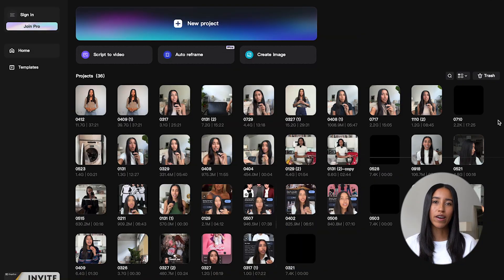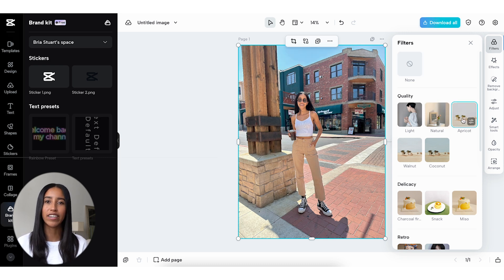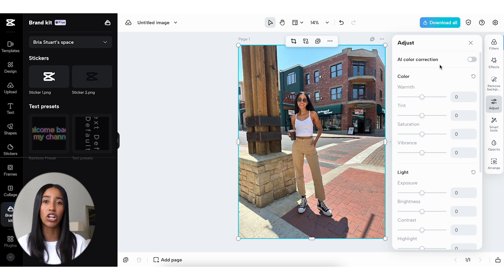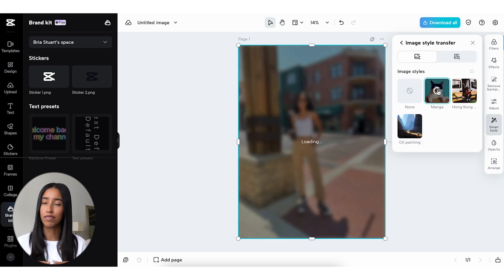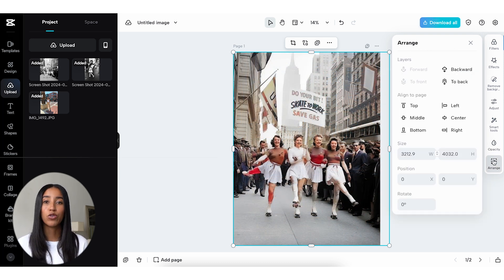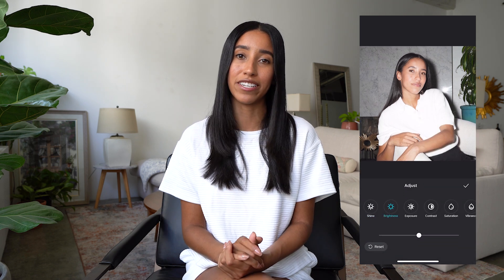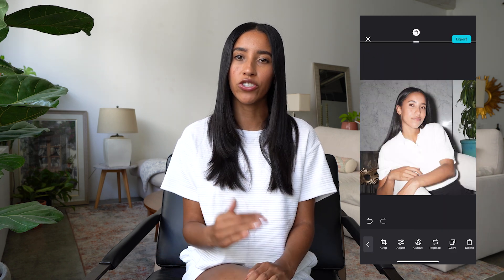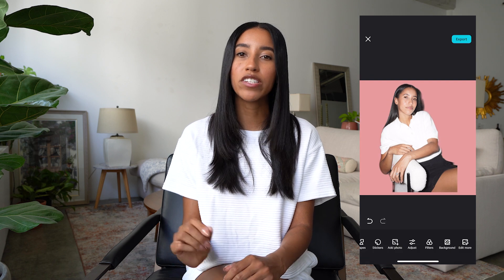How to Edit Photos on CapCut | CapCut 101